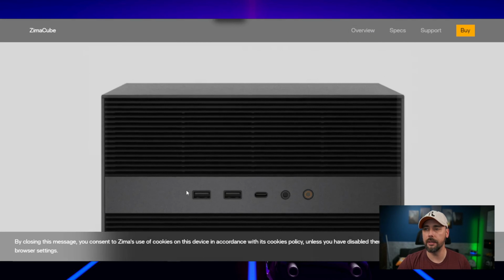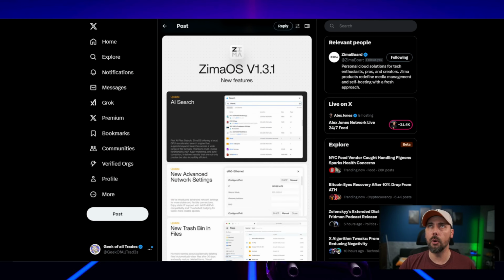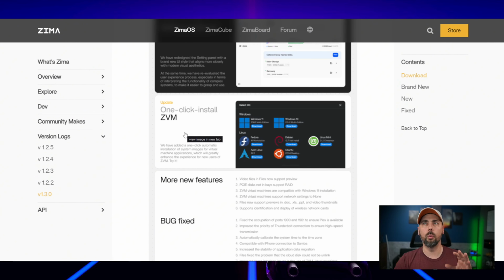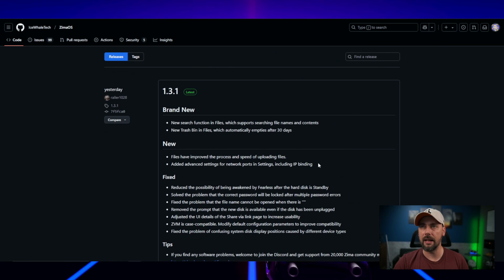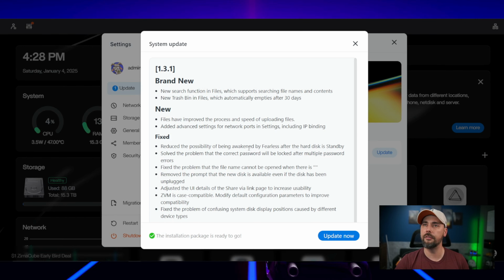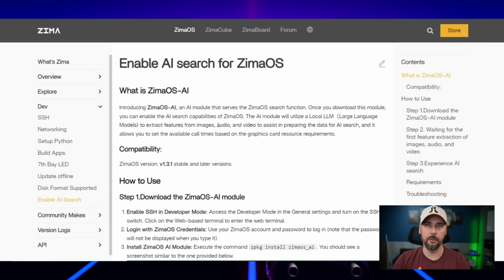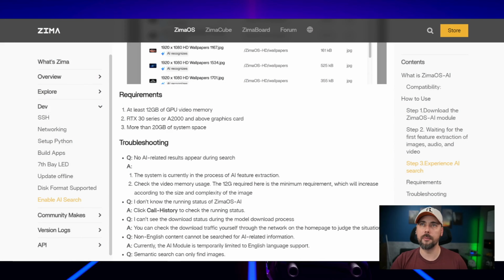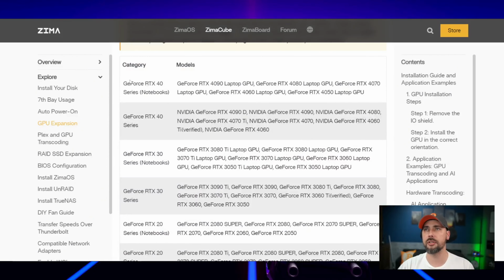AI Search on ZimaOS is a Big Deal ...But Why It's Not For Me?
Discover the incredible potential of the ZimaCube and ZimaCube Pro in this in-depth review! Whether you're a tech enthusiast, a content creator, or building your homelab, this video has everything you need to know about these innovative NAS devices. We explore the latest updates to ZimaOS, including exciting features like AI search, enhanced network settings, and the game-changing share via link functionality.

Learn how the ZimaCube NAS redefines local storage, offering seamless compatibility for Plex servers, SAN environments, and more. We'll cover key specs for the ZimaCube Pro, compare it with its standard counterpart, and discuss its unique capabilities, including its potential as a Plex NAS or server solution. Plus, find out why the ZimaCube Kickstarter campaign was such a hit and how the 2024 and 2025 updates position this device as a leading choice for personal and professional use.

In this video, you'll also see:

A walkthrough of the ZimaOS installation process.
A closer look at the ZimaCube setup and price.
Real-world applications for NAS enthusiasts, from hosting files to running Plex.
Honest insights from a hands-on ZimaCube review.
Whether you're new to NAS devices or upgrading your homelab, this video dives deep into the ZimaCube specifications, including its quad-core processor, AI-enhanced search, and unique modular design. Don’t miss out on this detailed look at one of the most versatile NAS devices available!

Chapters:
0:00 ⏯️ intro to zimacube
0:25 📦 product overview
1:10 🛠️ device setup
2:05 🚀 zimaos updates
3:00 💾 storage compatibility
3:45 🤖 ai search feature
4:30 🖥️ pro model specs
5:15 ⚙️ update process
6:05 🔍 exploring ai search
6:55 🛡️ security features
7:40 📂 file management
8:25 🎥 plex integration
9:10 💡 homelab insights
9:50 🔗 share via link
10:00 🎬 final thoughts

- Crypto Taxes w/Koinly | Save $20 with the link

THESE VIDEOS ARE MADE FOR ENTERTAINMENT & INFORMATIONAL PURPOSES ONLY!!!